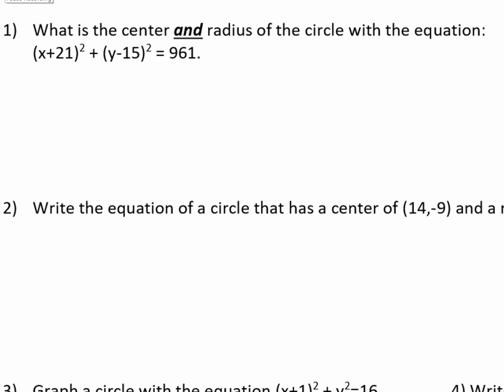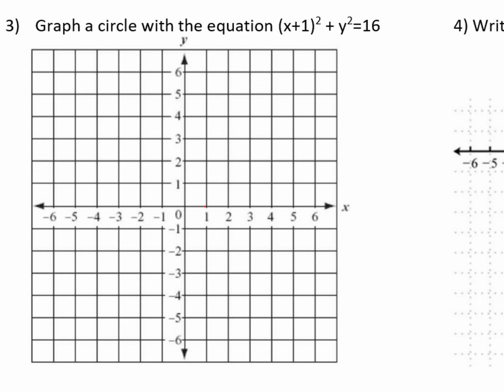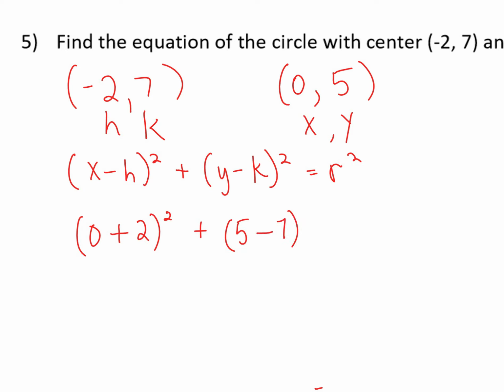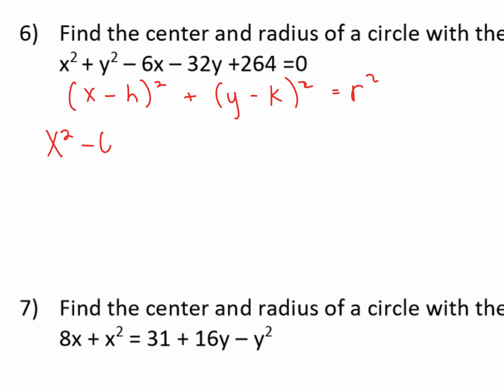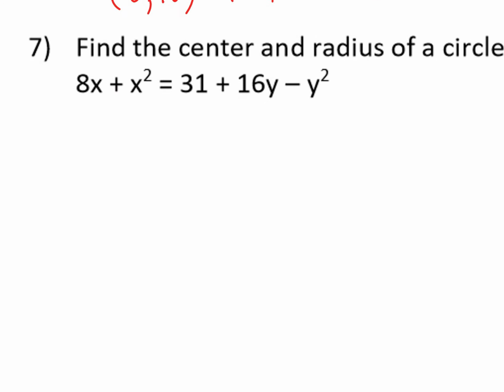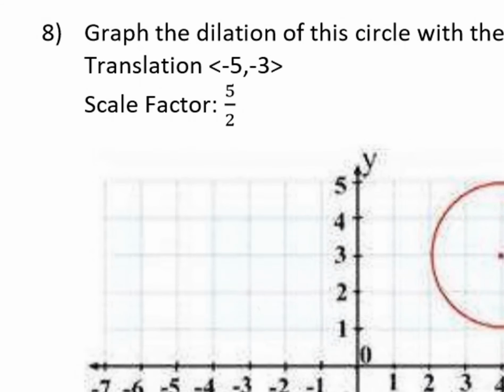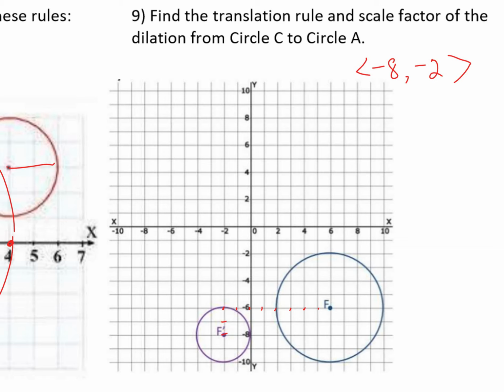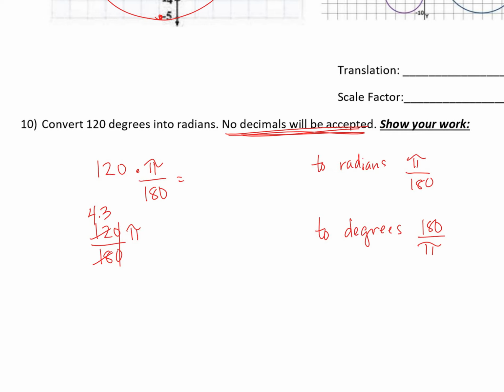Study Guide Walkthrough 8B